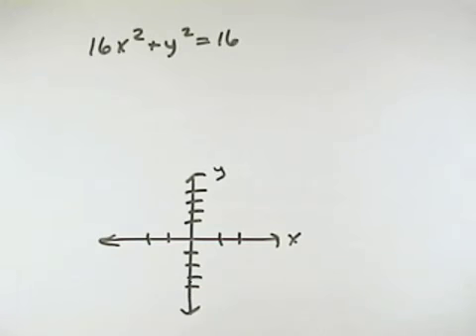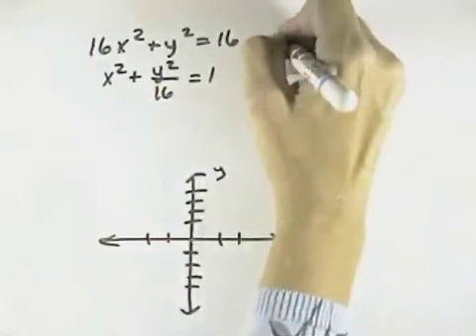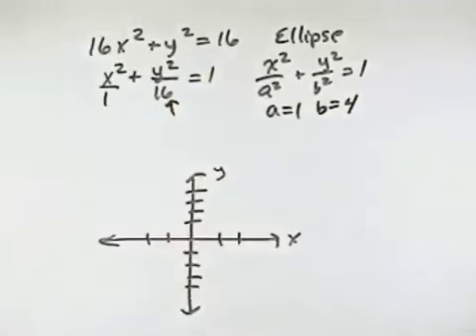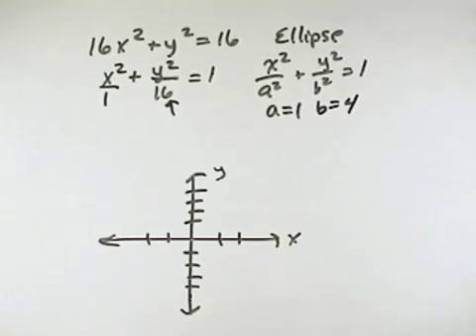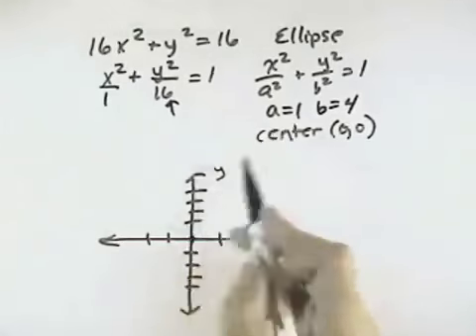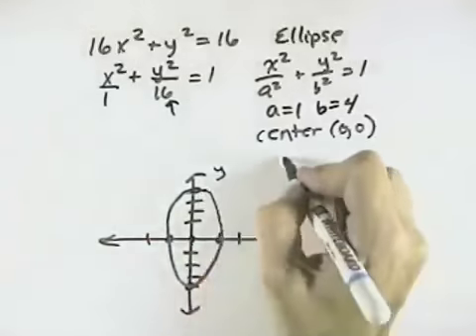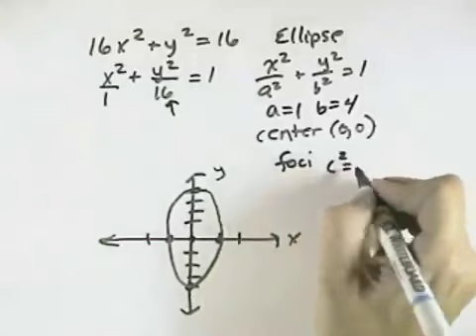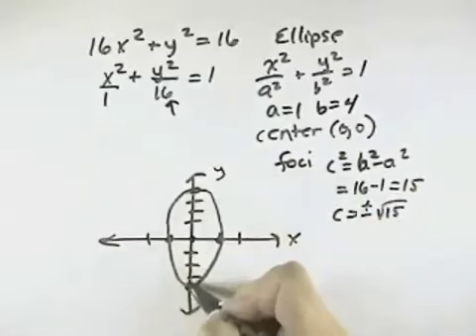Blitzer Intermediate Algebra for College Students Ch 10 Ex 11